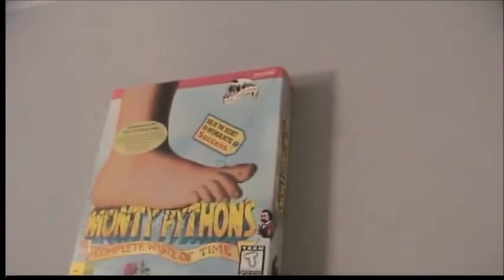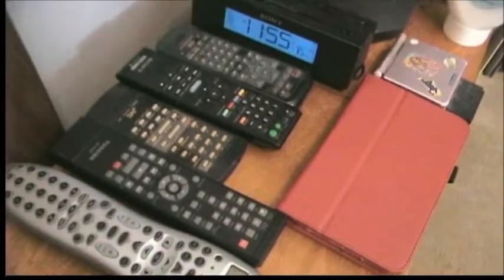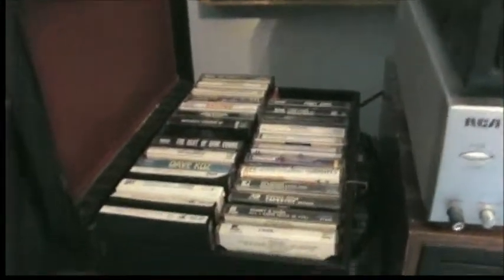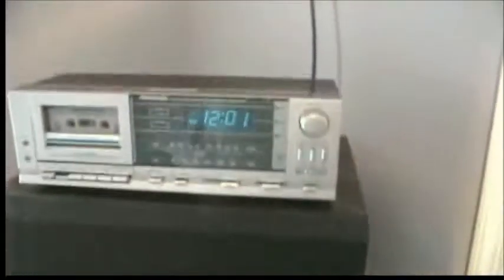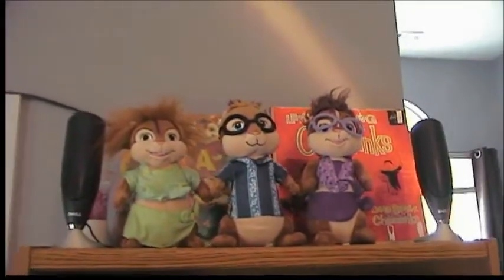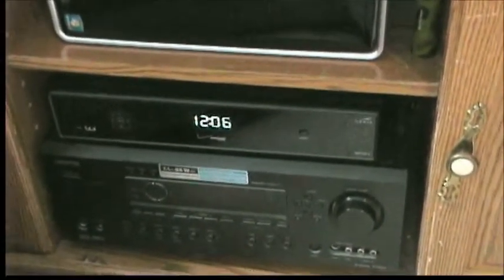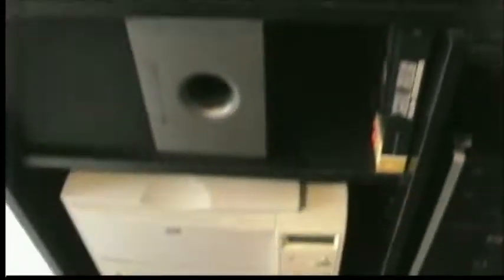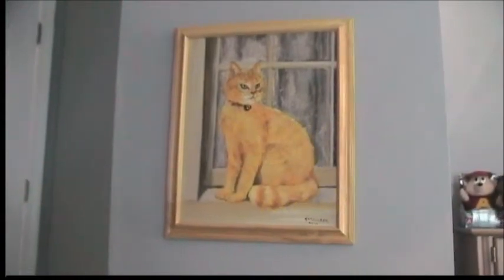Room Tour: August 8th 2014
Though I would show everyone the completed room. Everything is back on the wall. Not to many changes to my tech gear though.